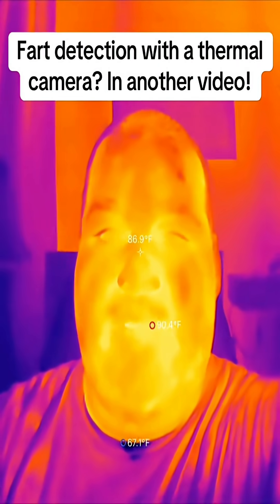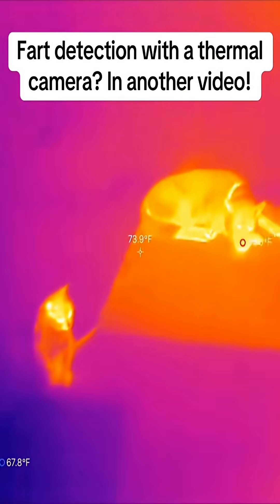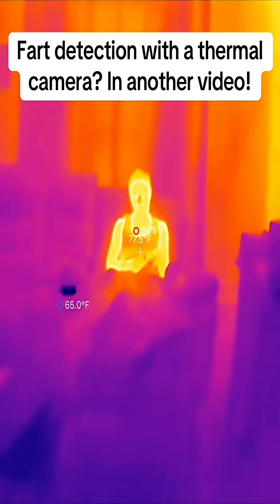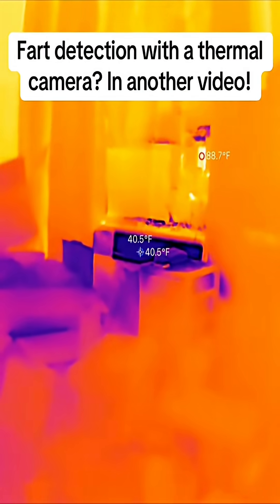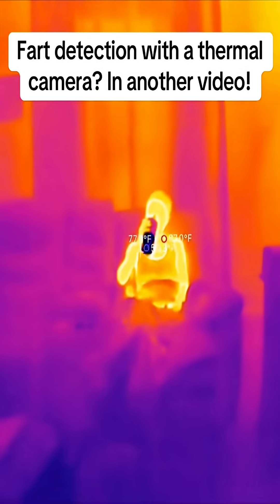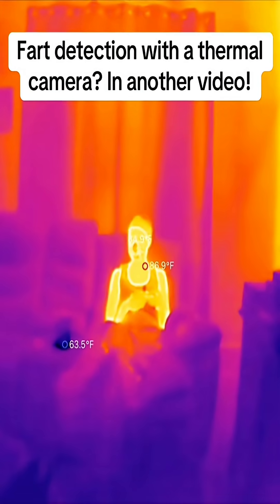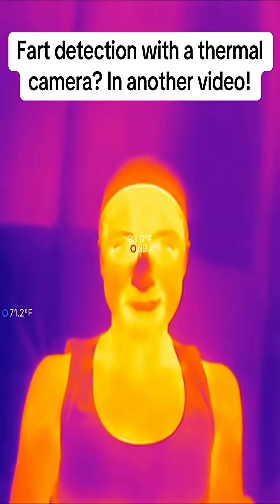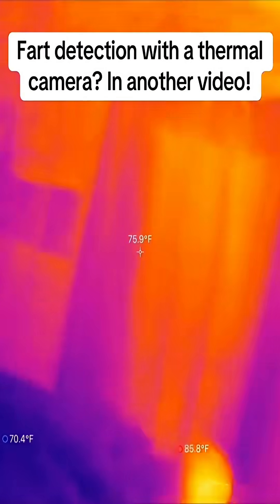thermal imagers are amazing technology, crazy how they can see heat signatures like that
thermal imagers are amazing technology, crazy how they can see heat signatures like that. Invisible to the human eye.